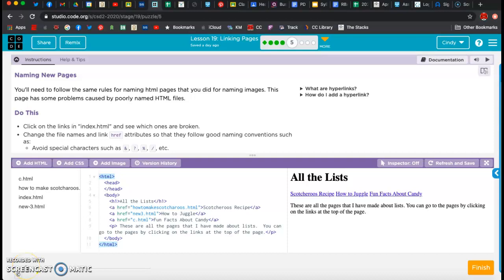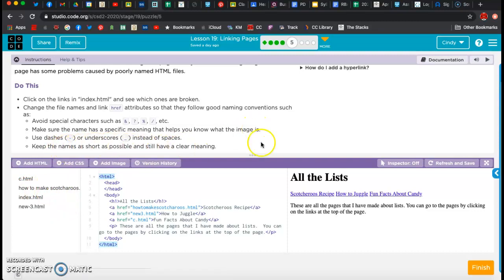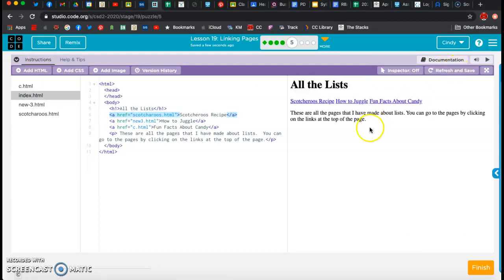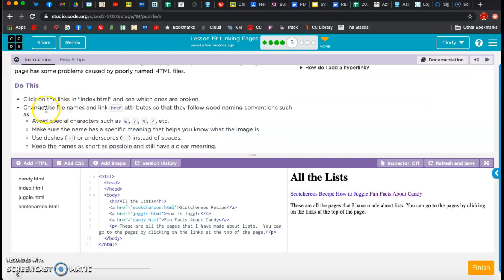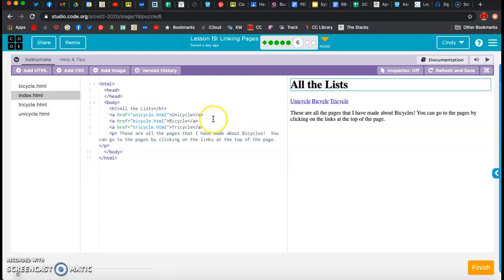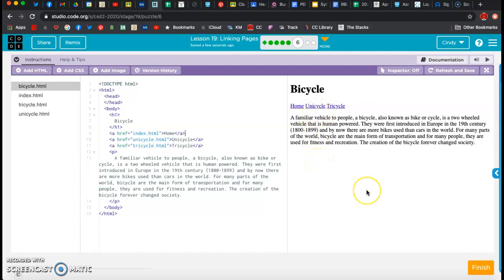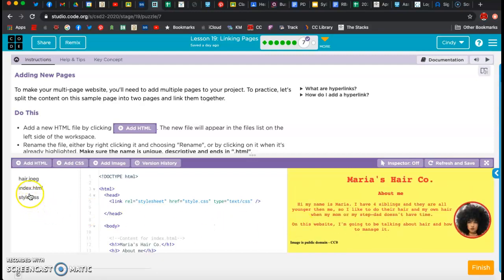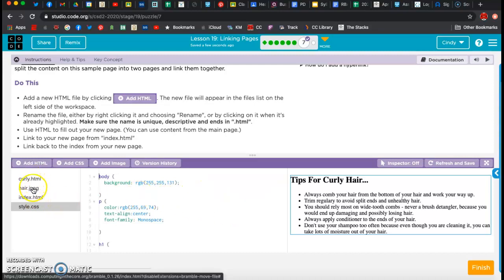Code.org Lesson 19 Part 2